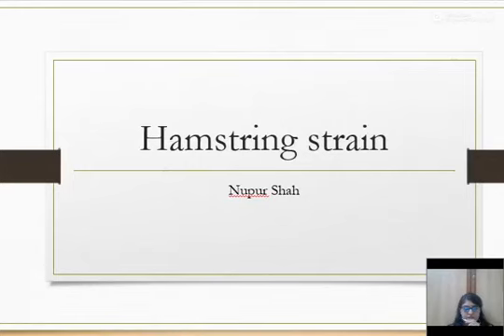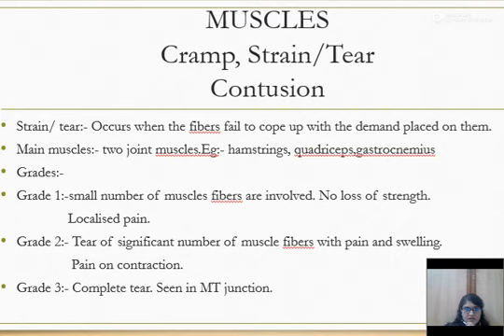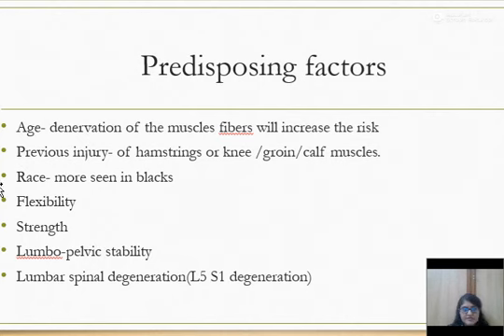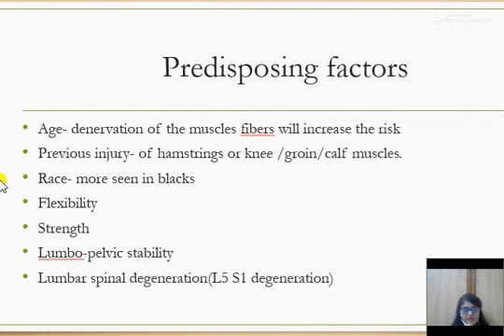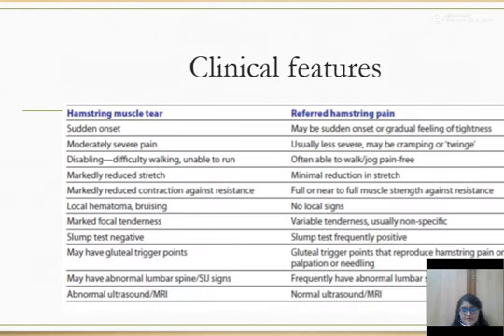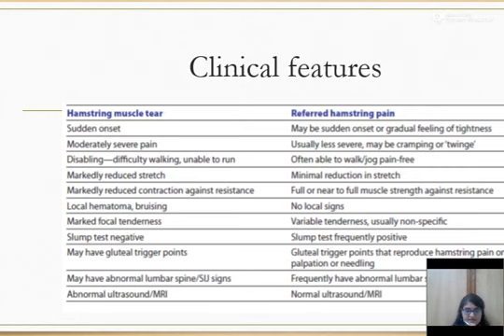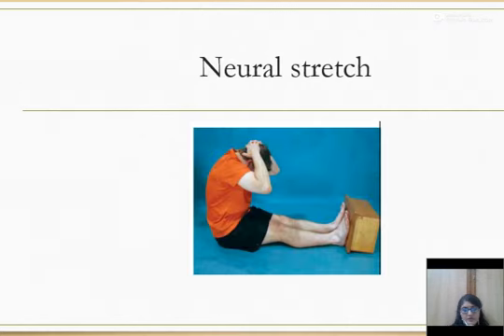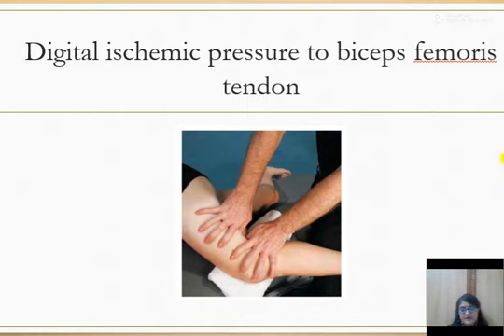HAMSTRING STRAIN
FINAL YEAR BPT